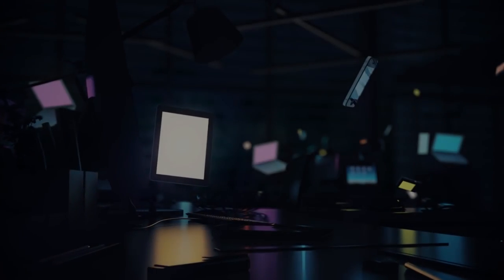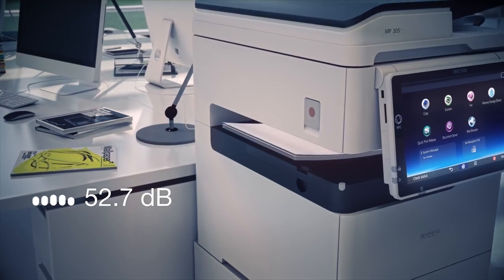Ricoh MP305+SPF - B&W A4 Desktop MFP with A3 capability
Launch video of Ricoh's MP305+SPF B&W A4 Desktop machine that offers the unique ability to also copy/print/scan A3 size paper